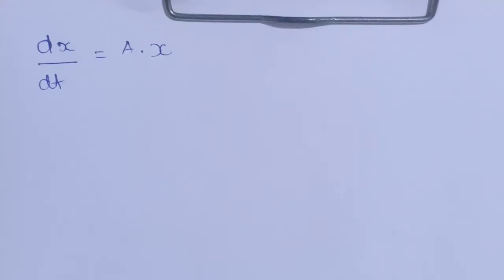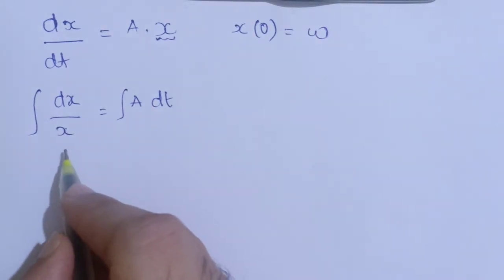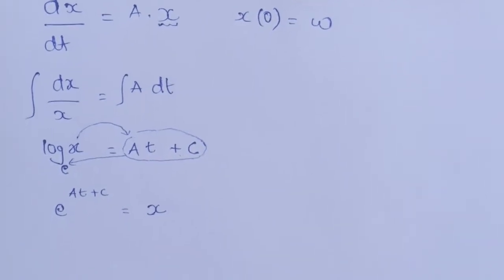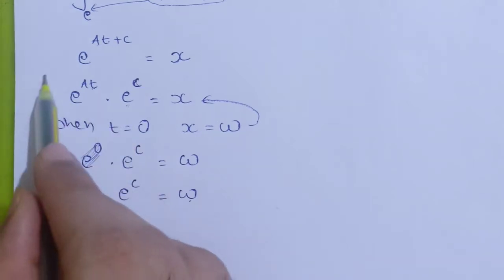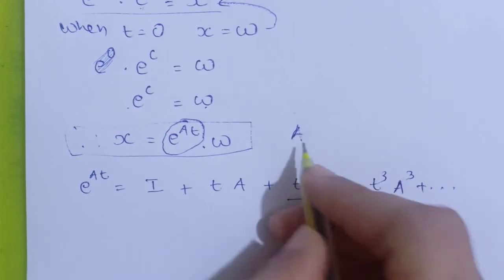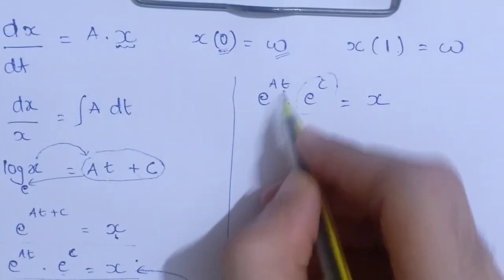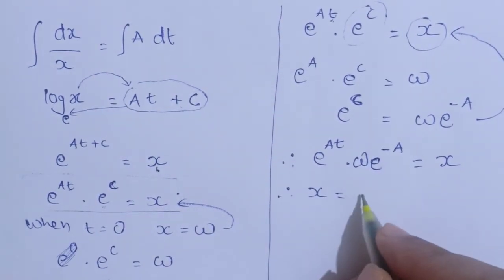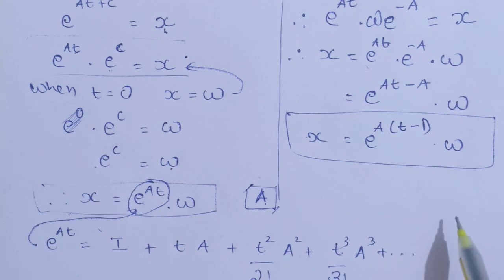Basic approach to find solution of IVP - Fundamental Matrix